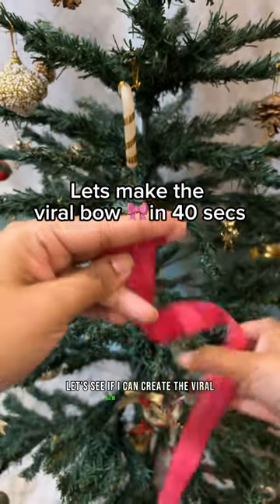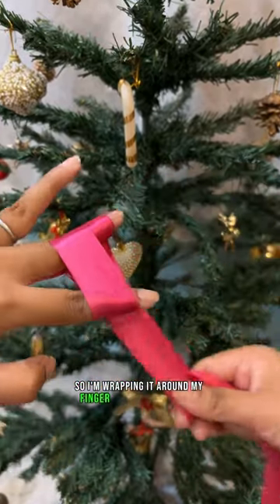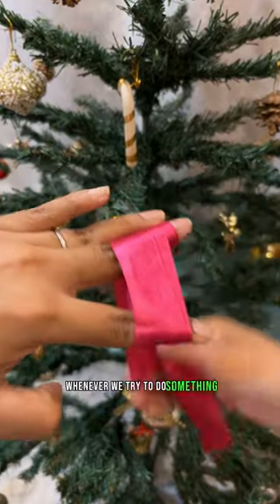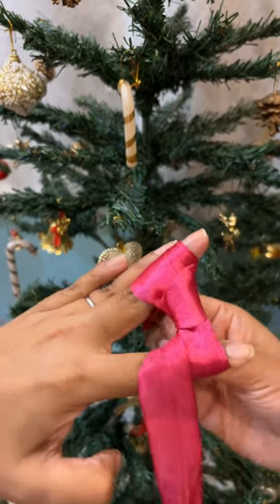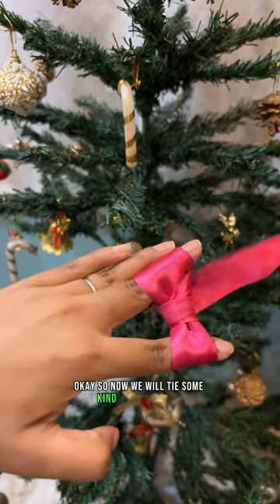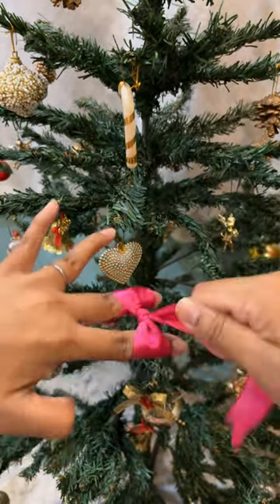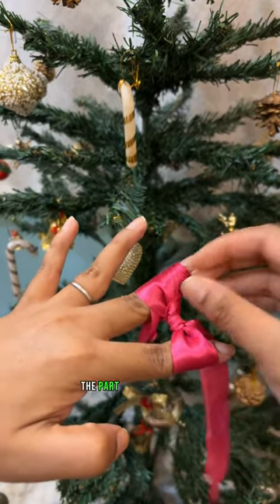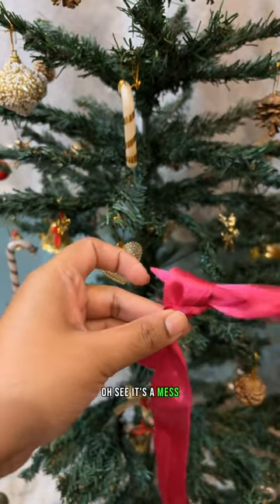Viral bow in 40 Seconds!